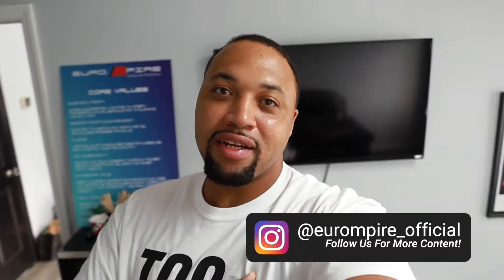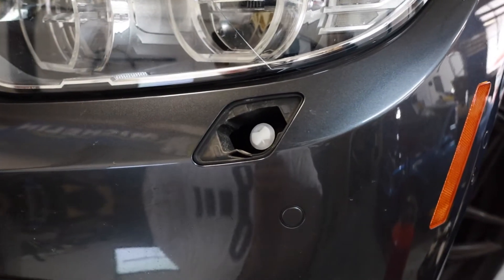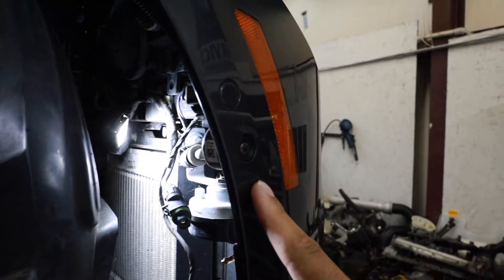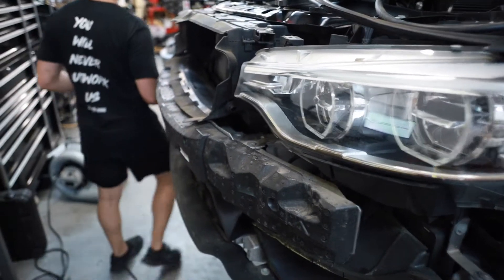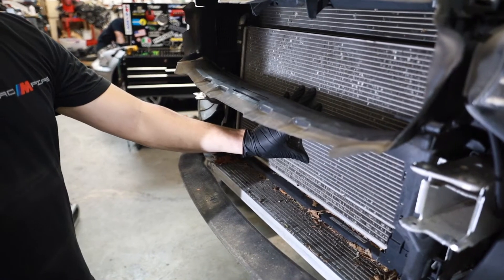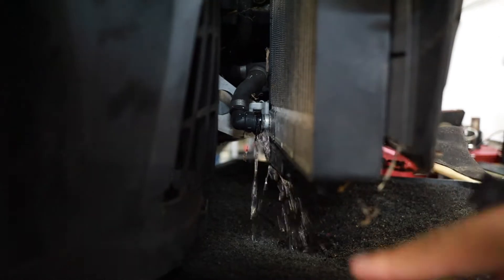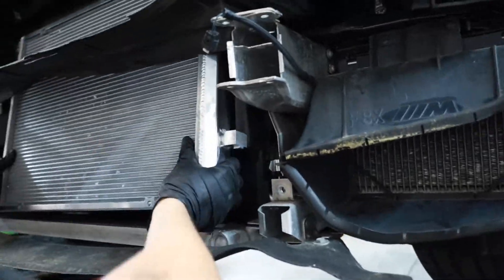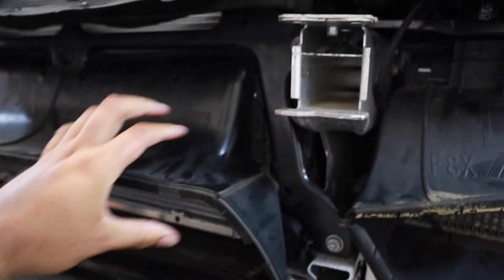CTS Turbo M4 Build Part 1: Heat Exchanger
Part 1: Heat Exchanger

Special thanks again goes to CTS Turbo and EuroMpire.  Info below is from the CTS Turbo site.

Factory front mounted heat exchanger is small and not efficient enough to provide enough cooling to tuned S55 engines. We designed our heat exchange to overcome that problem. Double-pass core was made to be higher flowing and larger than factory but still drop into stock location. CNC machined mounting points and hose connections allow for a seamless install without any need to cut or trim any factory parts.

We also included a handy vent to allow you to easily bleed any air out of the cooling system after the installation.

Keep your S55 running cool and reliably with CTS Turbo Front Mount Heat Exchanger.

Features:

CNC machined mounting points and hose connection for factory fitment
Drop-in design
High efficiency double-pass aluminum core
Hand-welded and pressure tested
Lowers intake air temperature
Vehicle Fitment:

F80 BMW M3 2014+
F82/F83 BMW M4 2015+
F87 BMW M2 Competition 2018+

All Videos Shot on Canon EOS RP